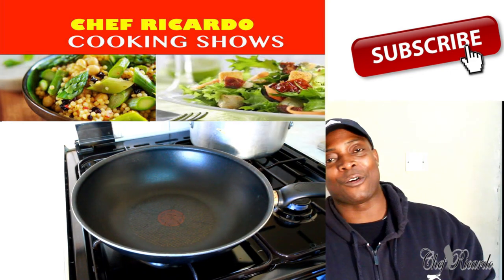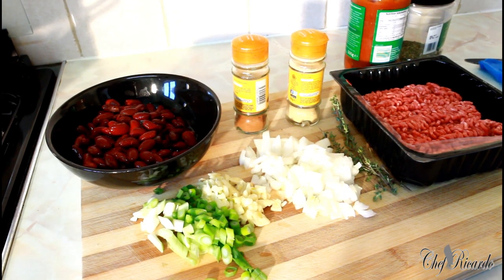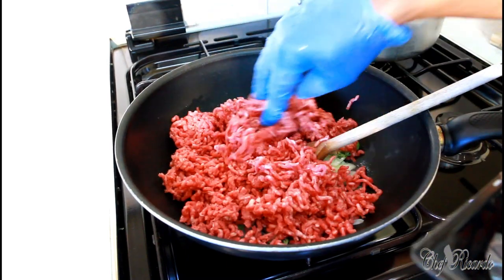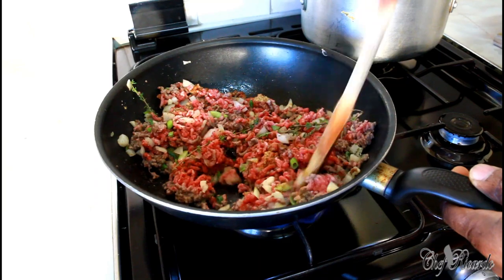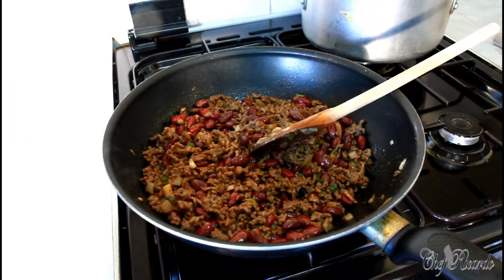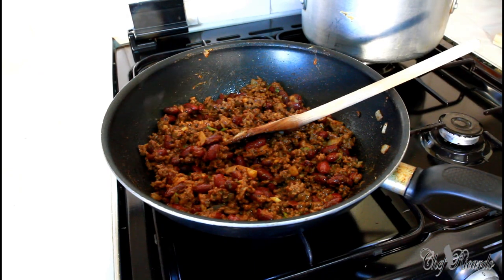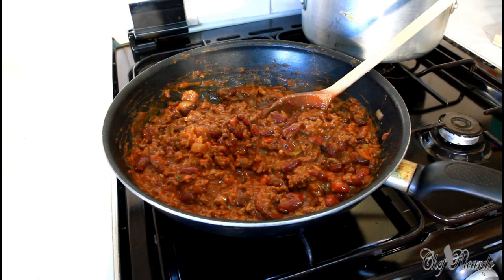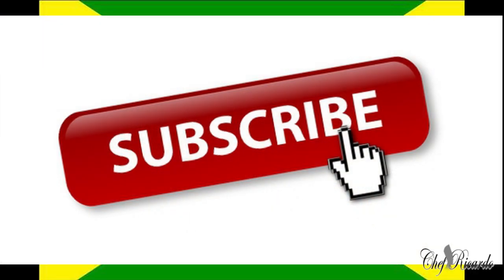Chilli Con Carne With Rice | Recipes By Chef Ricardo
Chilli Con Carne With Rice